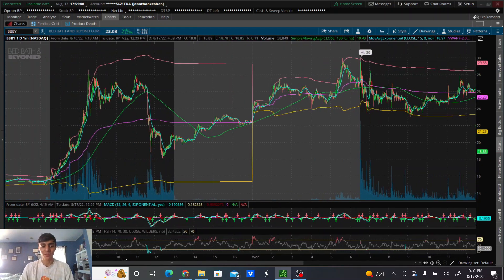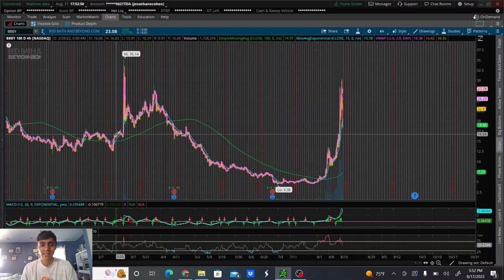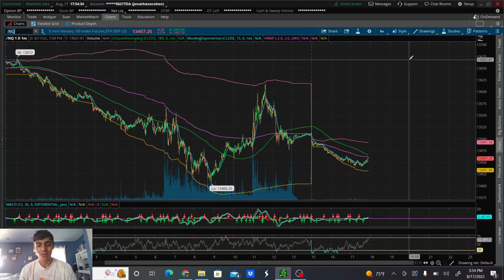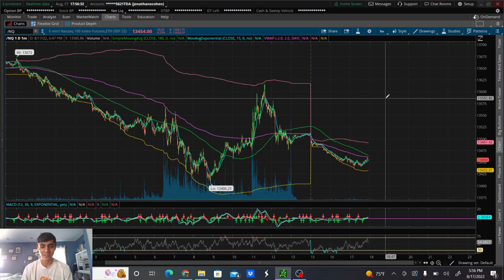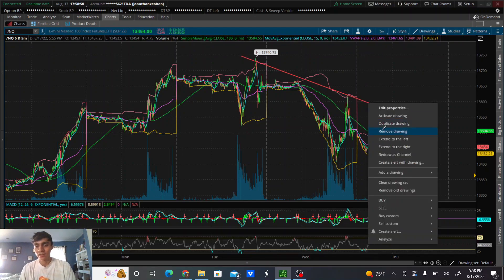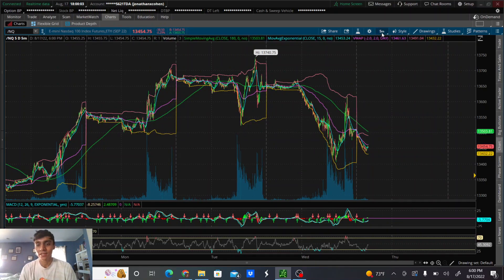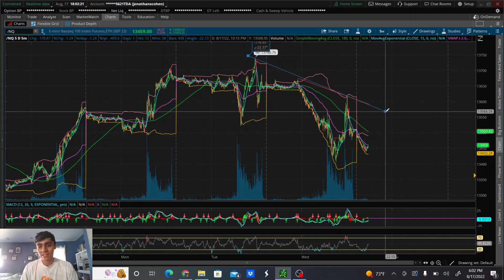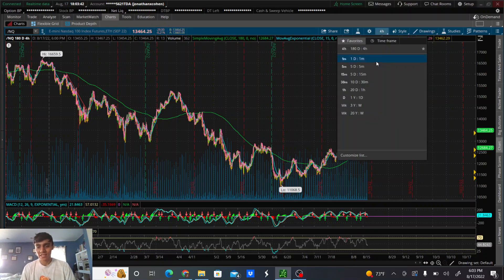Day Trading Recap on ThinkorSwim | SQQQ TQQQ